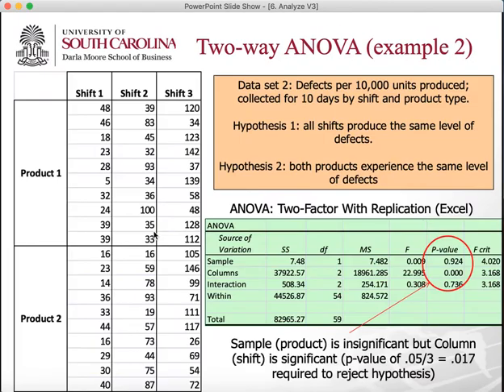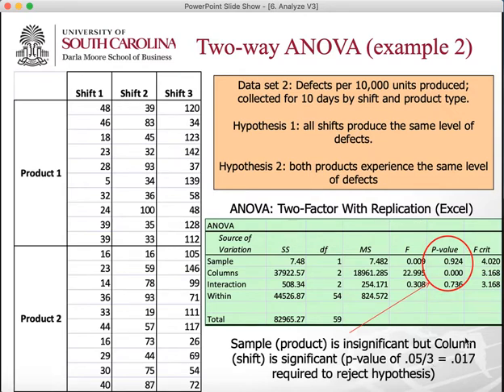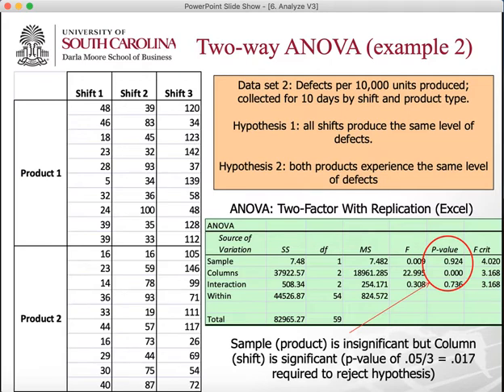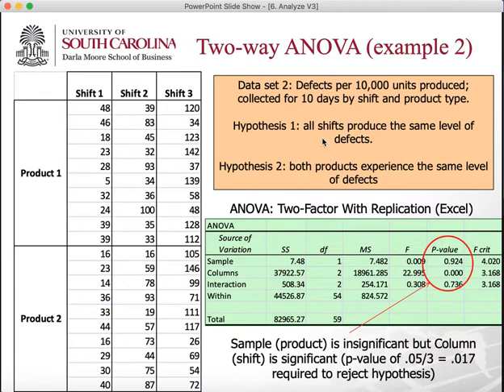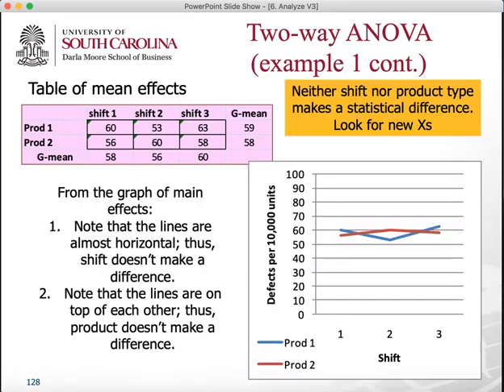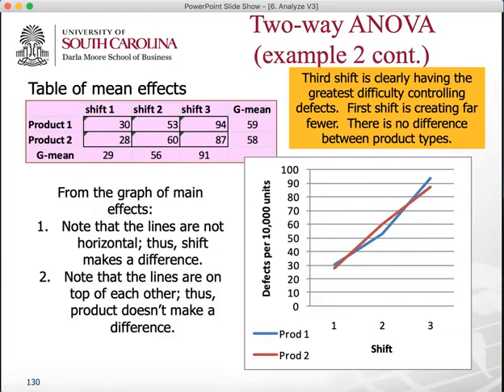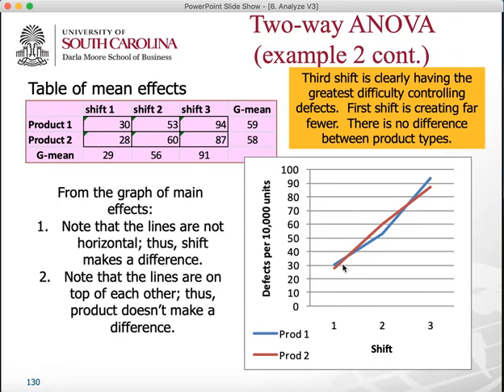6 Analyze part 19 Two way Anova Eg Column difference